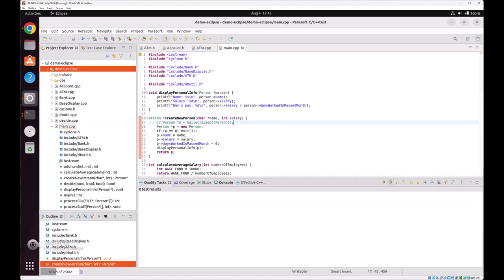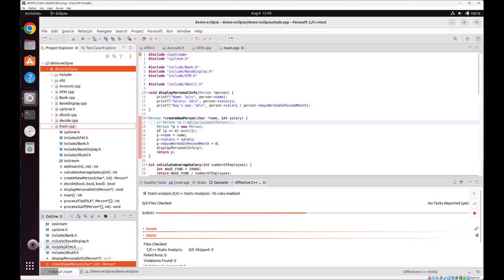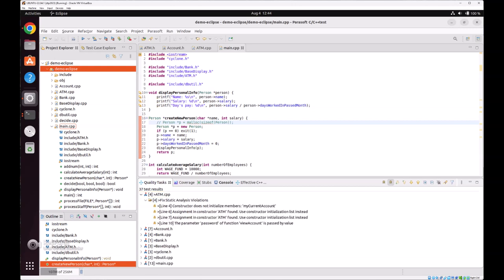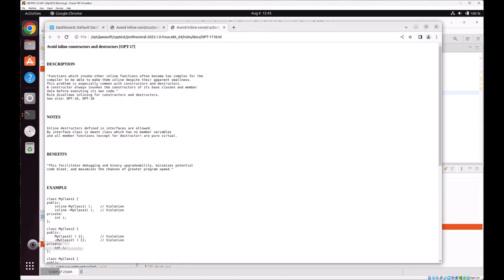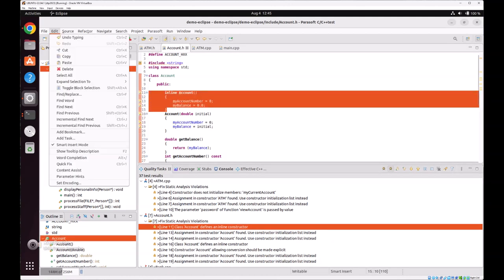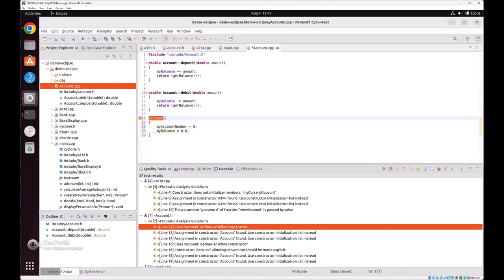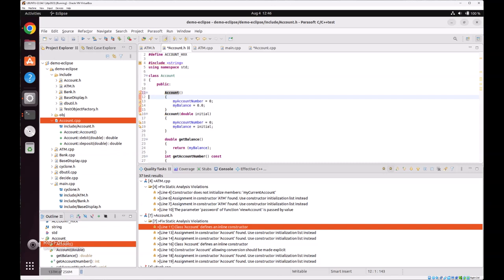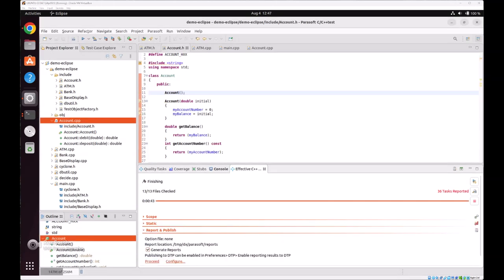Parasoft C/C++test Fixing Static Analysis Violation